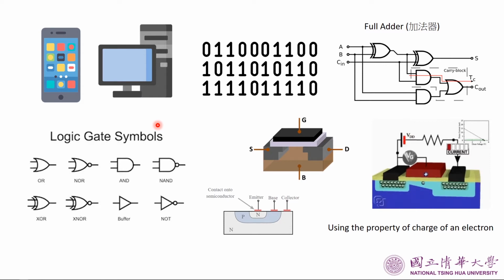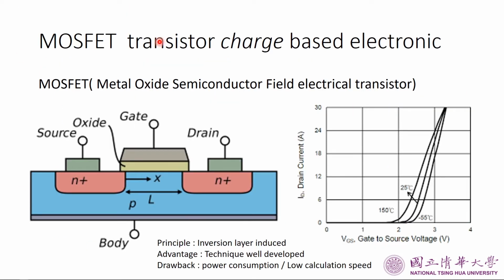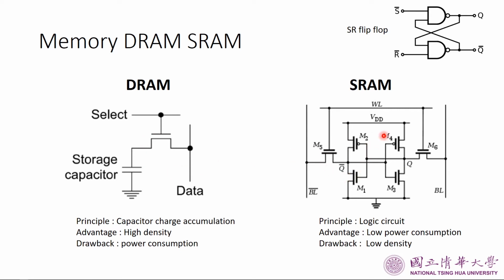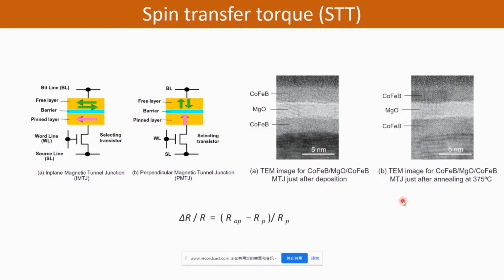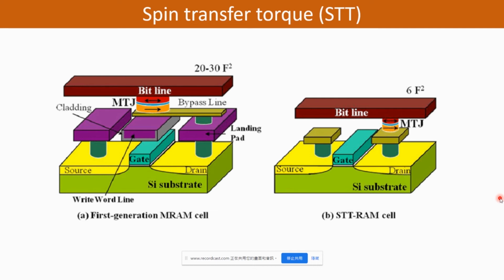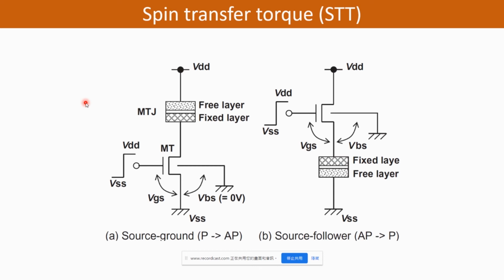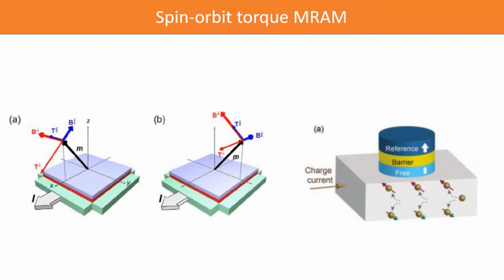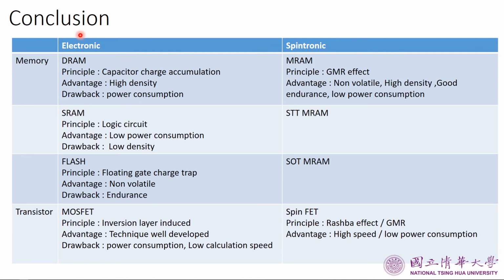Magnetic Record Final - Evolution from electronic to spintronic devices